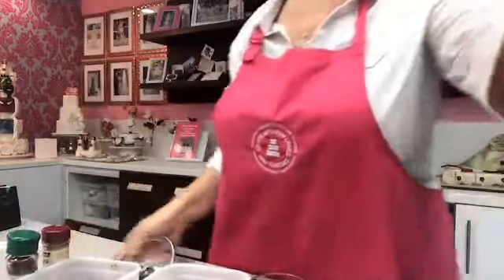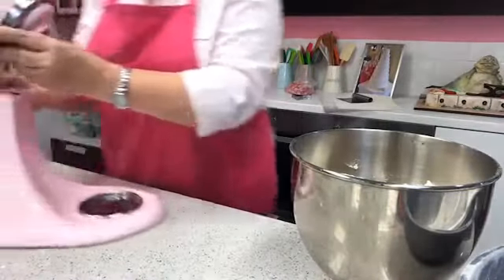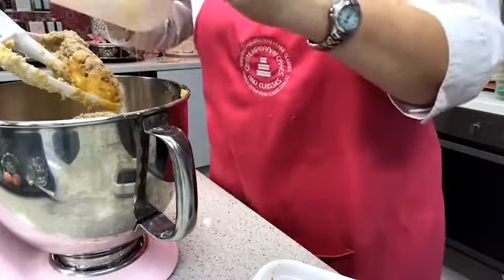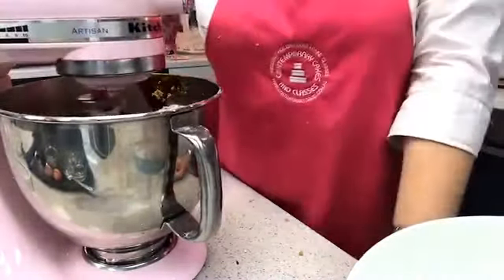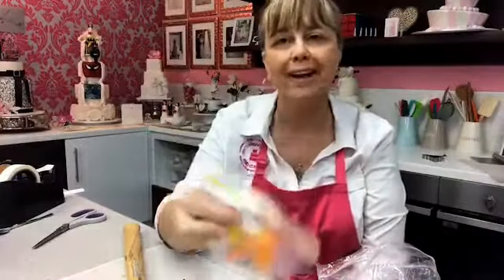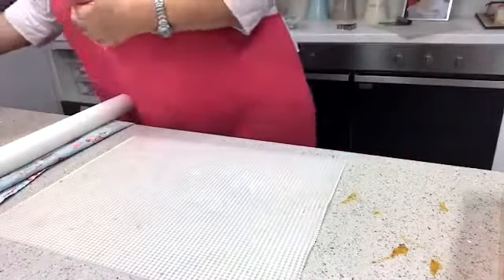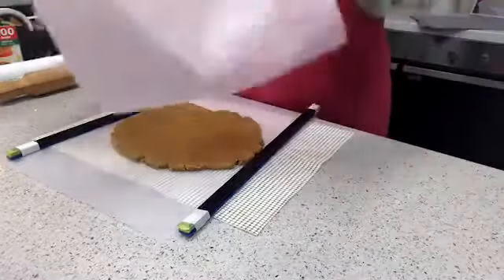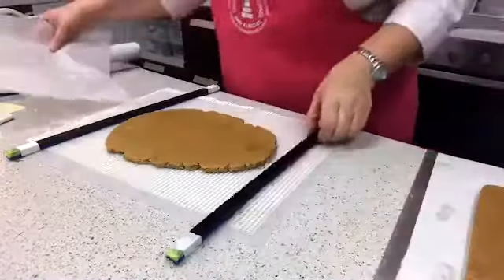How to make Gingerbread house recipe tutorial Live Facebook feed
Live Facebook and on how to make a delicious gingerbread mixture and how to roll it out evenly and make stained glass windows.Purchase the downloadable Pdf with the recipes for both gingerbread and royal icing,how to assemble and decorate.step photos/ templates for constructing the gingerbread house and the decoration of the house this is available from my website cost is $5

Gingerbread Recipe
Ingredients
820g of self -raising flour
3 tsp ground ginger
1 tsp of ground cloves
250g softened butter chopped into small pieces
250g dark brown sugar
250g black treacle
2 x 50 g eggs lightly beaten
Method
Sift the flour and spices into a large bowl. Add the sugar and mix in well.
Cut the butter into small pieces and rub in to the flour until it resembles fine breadcrumbs.
Lightly beatthe eggs into a small bowl and add to the mix and then add the treacle. Mix until the dough has formed.
Divide into 4 balls and flatten slightly. Wrap in glad wrap and refrigerate for at least 20 minutes.Roll and cut them out and place onto a baking tray lined with baking paper. Chill for another 20 minutes and then bake.
Preheat the oven to 160/320 for approx 20 5 minutes for the panels and 20 minutes for the trees.